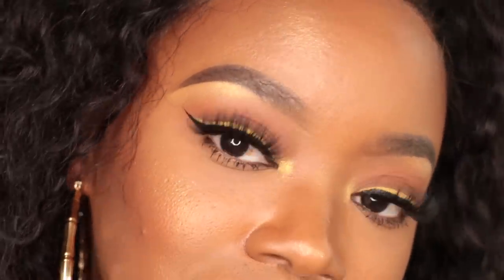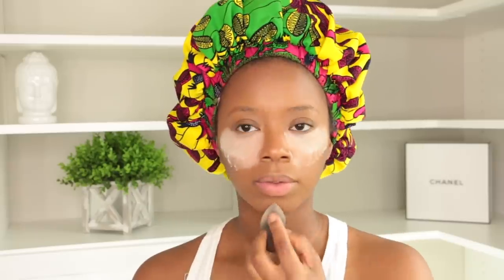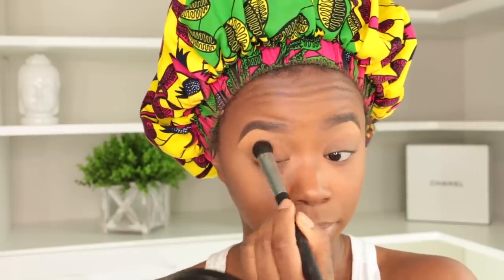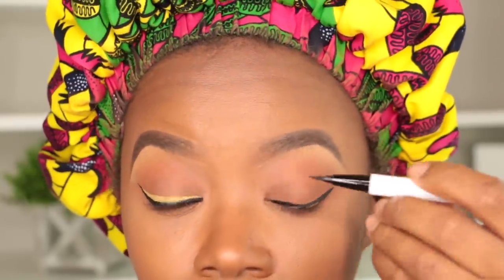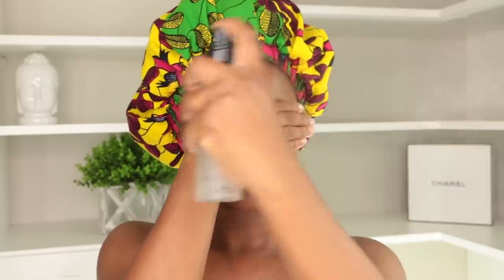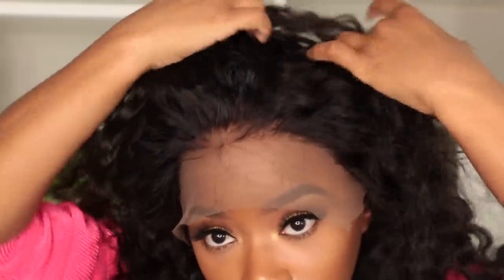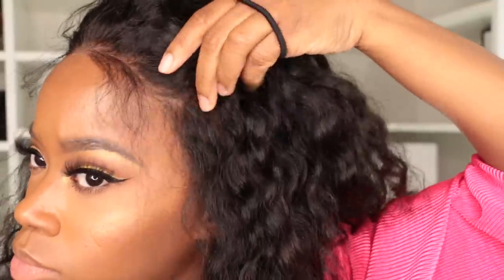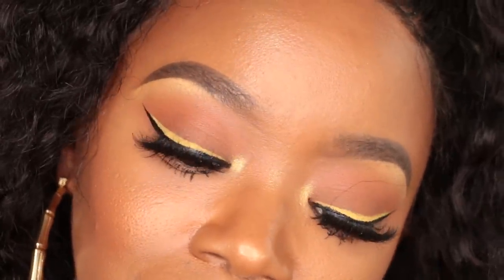Get Cute With Me: Yellow Double Wing Liner Makeup & Curly Hair Tutorial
Hey everyone. This video I tried out some new makeup and a new wig.   This makeup is the look I go to when I don't have much time to put a "look look" together, so I just go to my go to look and add something extra on top. I always have another wig from Wig Deal which is ALWAYS bomb, been wearing their wigs since 2015.

Bonnet is from IG @isokenenofe

This wig is their 360 Caribbean Curly in 18inches.  Comes with NEW adjustable band.

Urban Decay Rebound Priming Spray
Dior Forever 24h* Wear High Perfection Skin-Caring Matte Foundation "N5."
Mac Prolongwear Concealer "NC45 (highlight)
Fenty Pro Filt'r Match Stix - Expresso (contour)
LAURA MERCIER Translucent Loose Setting Powder (set highlighted areas)
LAURA MERCIER Translucent Loose Setting Powder "Medium Deep" (set all over face)
Black Radiance Pressed Powder - Rich Mahogany (contour)
Bobbi Brown Bronzer "Deep"
Urban Decay Primer Potion
Bobbi Brown Bronzer "Deep" (lid)
Beauty Treats 88 palette
Huda Beauty "Topaz" (crease)
Colorpop  NUMERO UNO BFF LIQUID LINER
Colorpop  MAKE LUV BFF LIQUID LINER
Baddie B Lashes "InstaHoe"
NARS Blush "Taj Mahal"
Fenty Beauty KillaWatt "Trophy Wife" highlighter
Lancome Fix It Forget It Setting Spray
Colourpop "CTRL PENCIL" Lippie Pencil
Colourpop "ALL TALK" So Juicy Plumping Gloss

Products Used On Wig
Vonte Edge Effects
Graftobian Spirit Gum